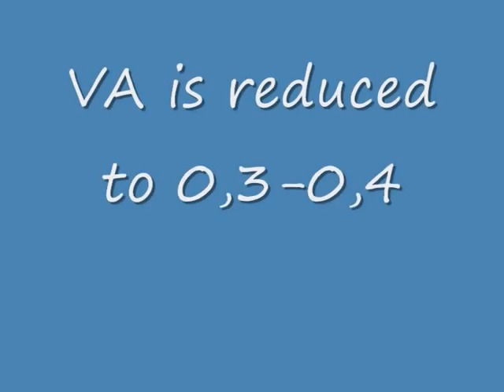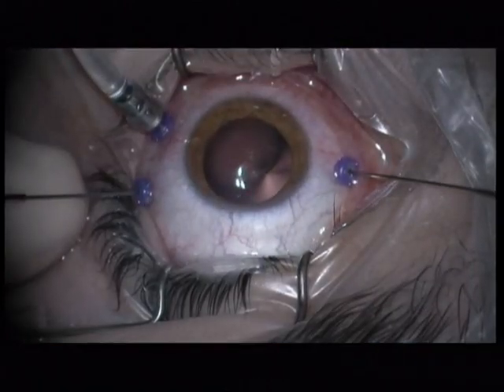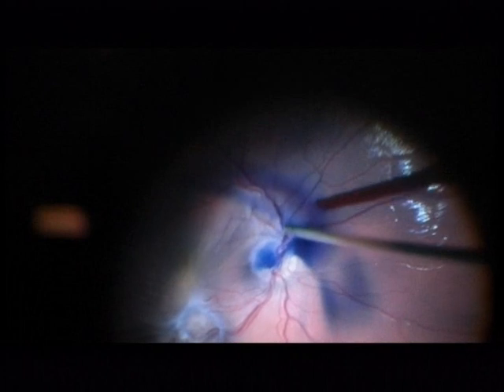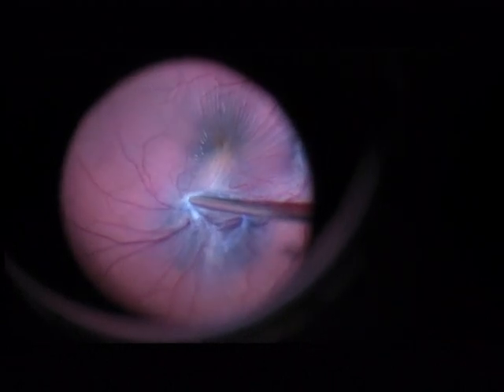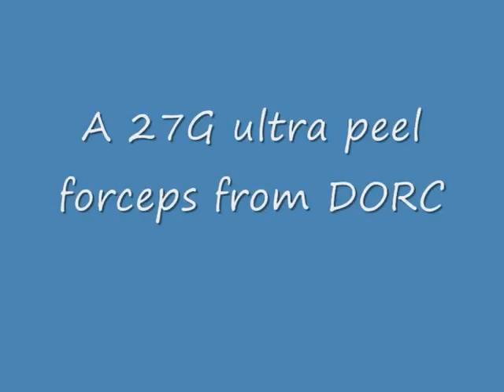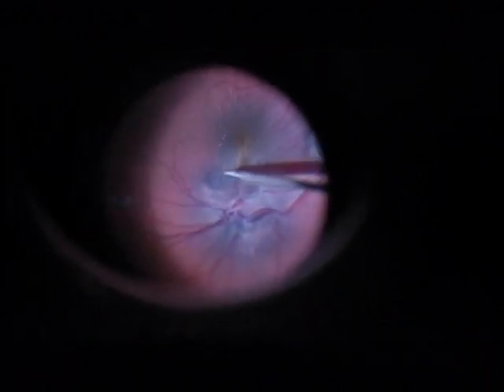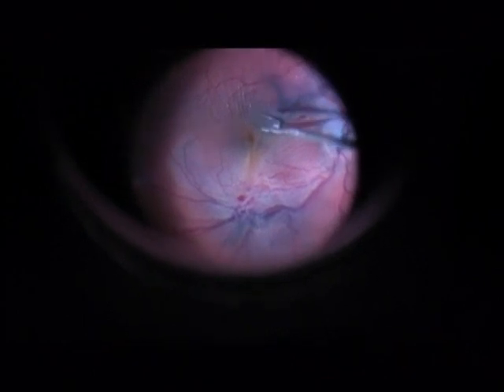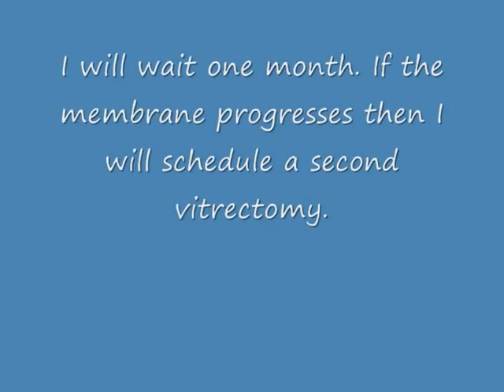Pediatric vitrectomy for idiopathic epiretinal membrane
A 17 y/o male presents in OPD for Visual acuity decrease. VA is 0,8 and a circular membrane at the superior arcade is detected. Two months later Visual acuity has decreased to 0,4 and the membrane enlarged. A 27G lens sparing vitrectomy is scheduled.